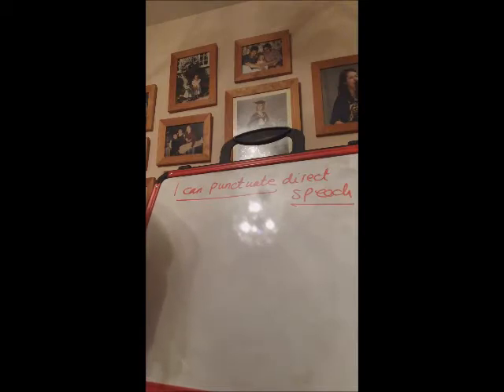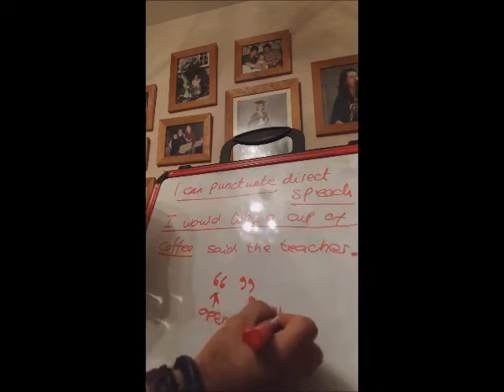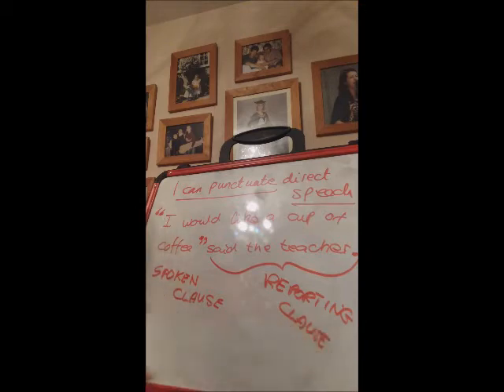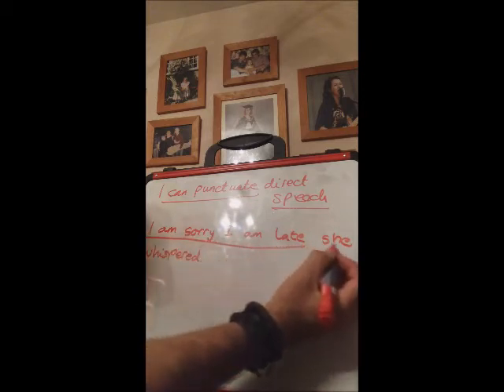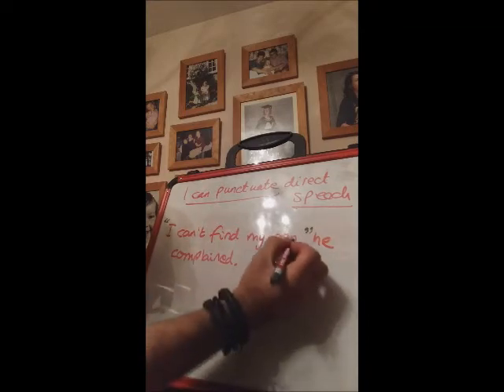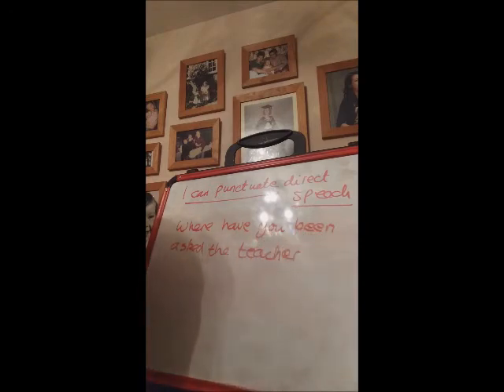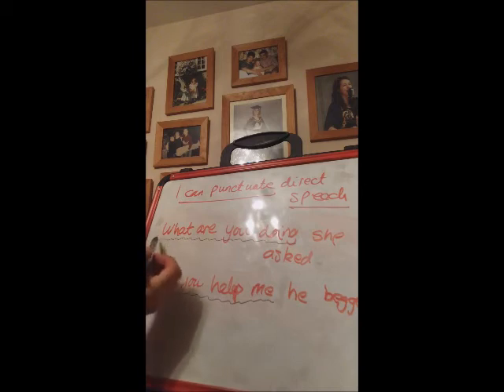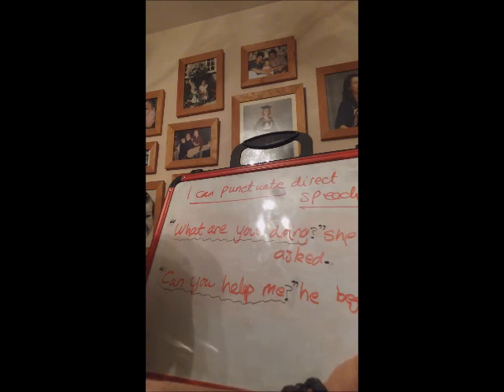How to punctuate direct speech